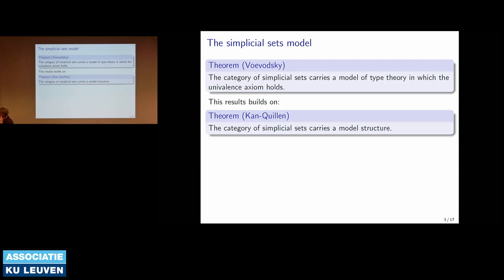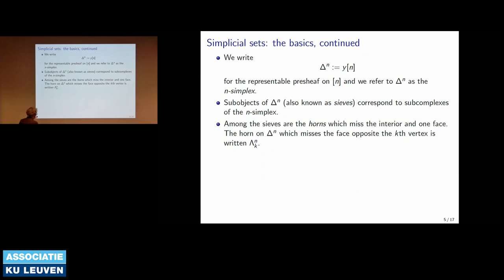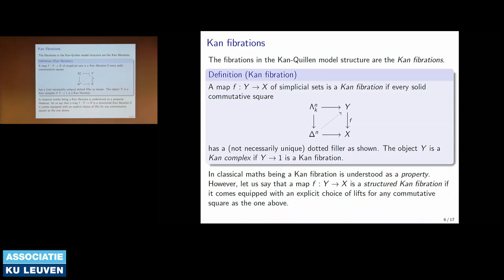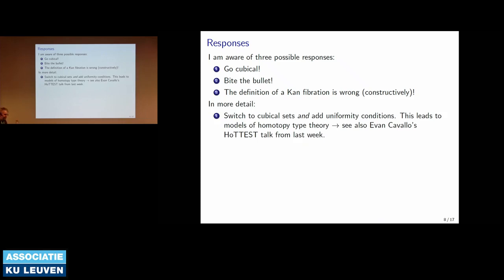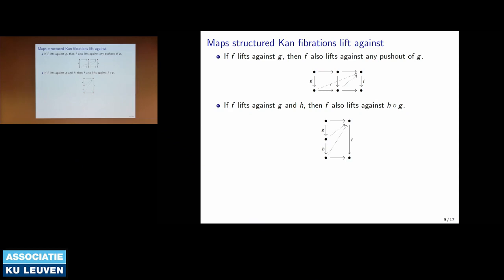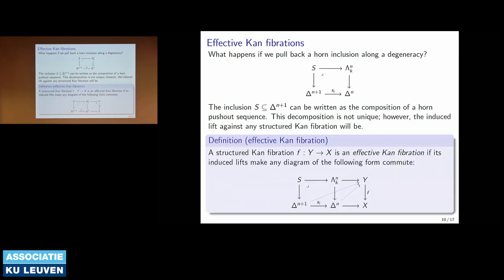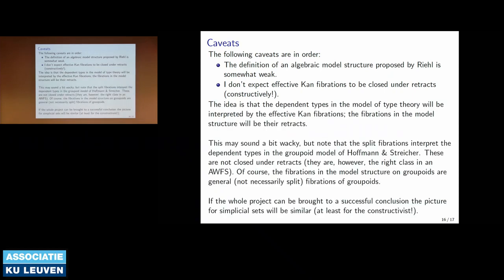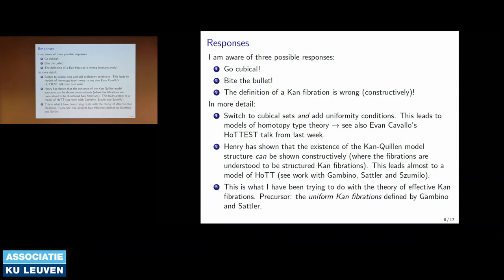Recent progress in the theory of effective Kan fibrations in simplicial sets - Benno van den Berg